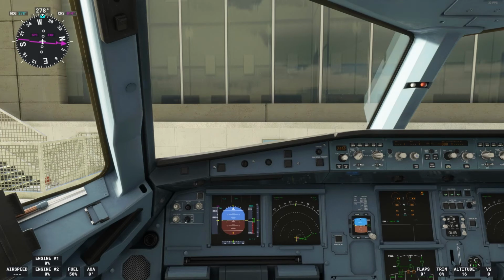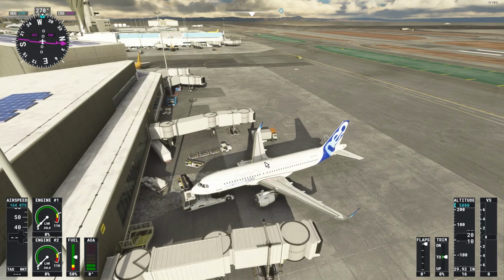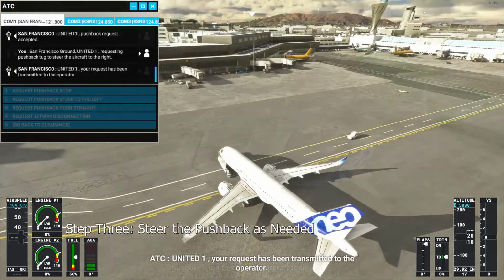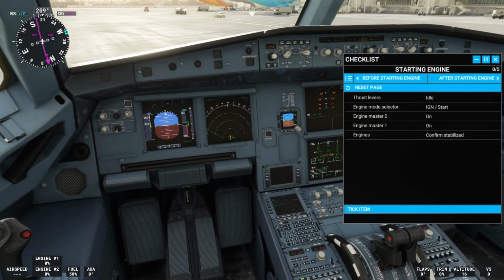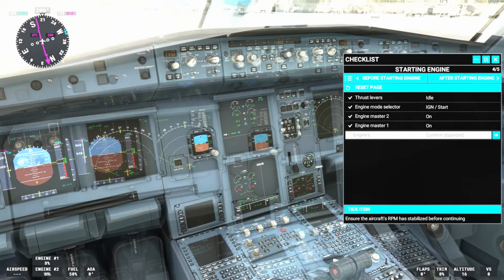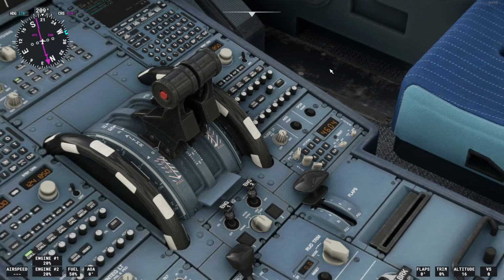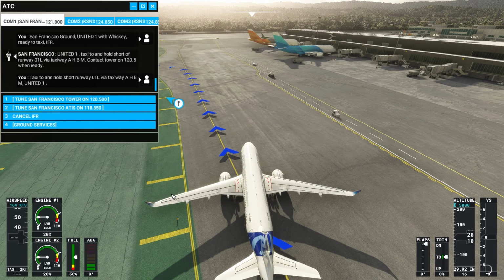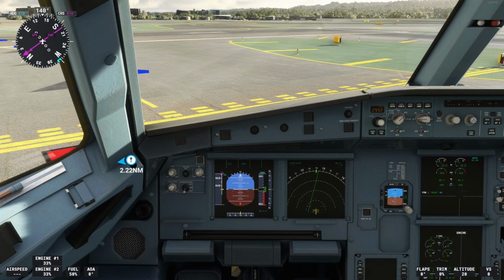Tutorial #3 - Pushback, Engine Start, and Taxi - Microsoft Flight Simulator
In today's video I will show you how to pushback the aircraft from the gate, then once that is finished, I will show you how to start up the engines manually using the checklist, lastly I will show you how to taxi to the runway so you are ready for takeoff.

If you would like to purchase Microsoft Flight Simulator 2020 on the Microsoft Store...

If you would like to purchase Microsoft Flight Simulator 2020 on Steam...

This video was recorded by FlightVision's Nebula, one of two creators on the channel.
(Nebula's PC specs:)
CPU: Intel Core i7 10th Generation 10700F
GPU: NVIDIA GeForce RTX 2060
RAM: 32GB DDR4

Notice: I will always respond to all the comments that our left on our videos, so expect a response fairly quickly.